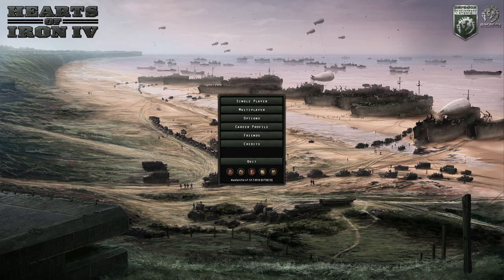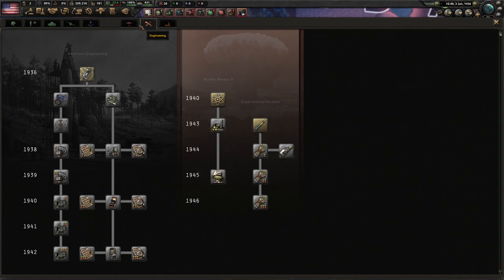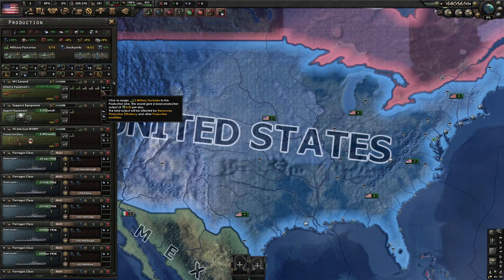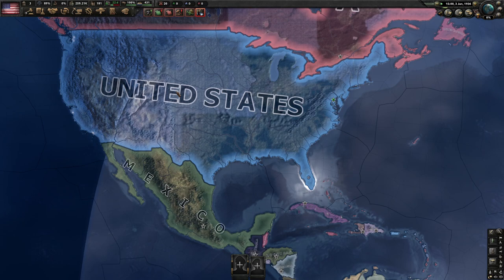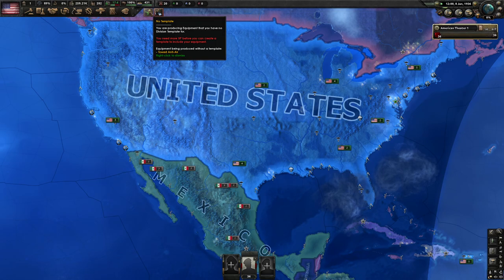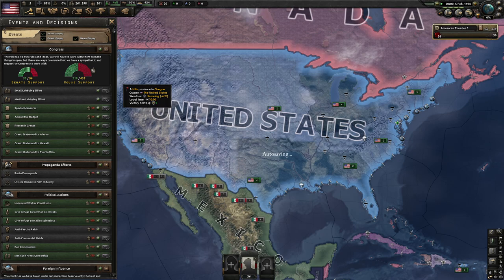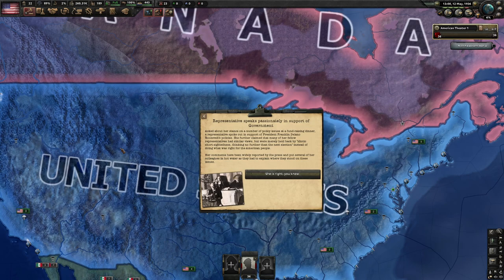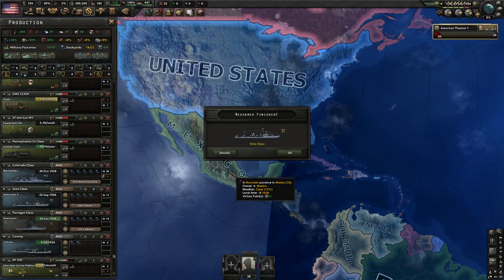Hearts of Iron 4 Tutorial | No DLC | USA | Part 1 | Getting Started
This quick start/walkthrough will hopefully guide new players in understanding what to do in Hearts of Iron. I'm playing as USA because America is a good choice for new players. The goal is to just explain the essential things as I play and hopefully not further confuse the masses.

I have similar guides for Germany and China, more to be added over the holidays.